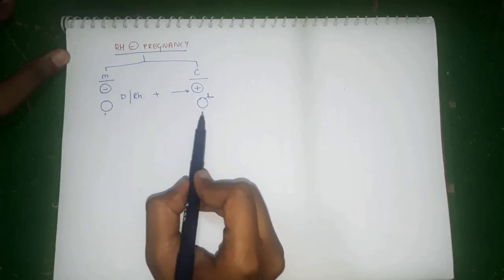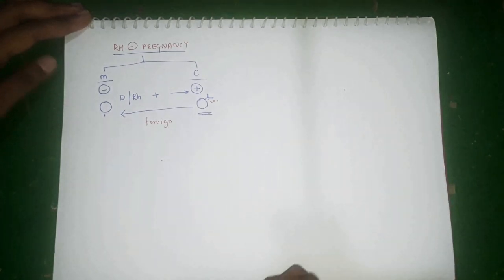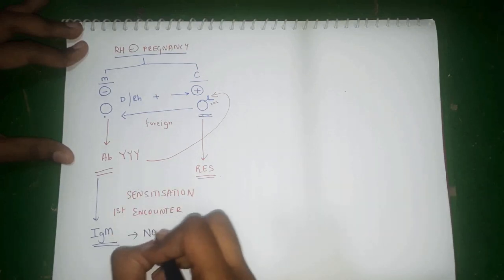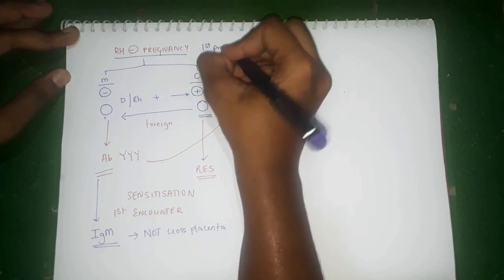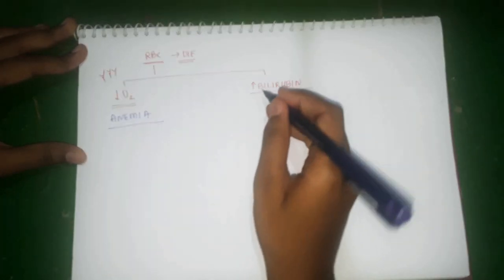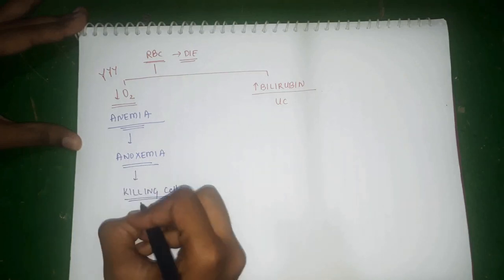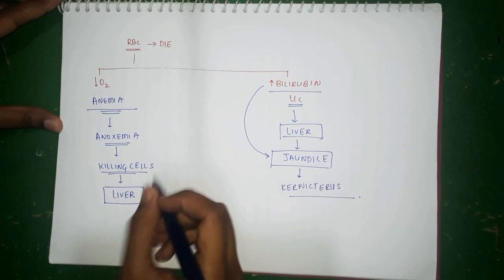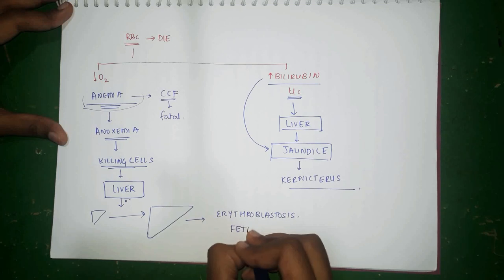Rh Negative Pregnancy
Hi everyone.  This video mainly focuses on the pathophysiology in case of a Rh negative pregnancy. Hope it was useful.